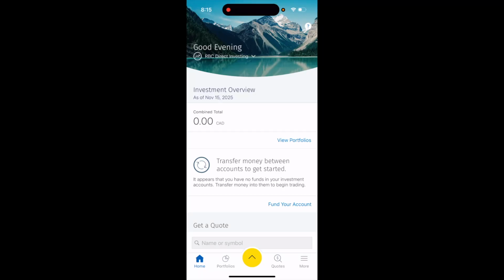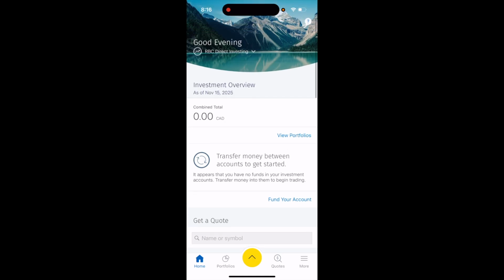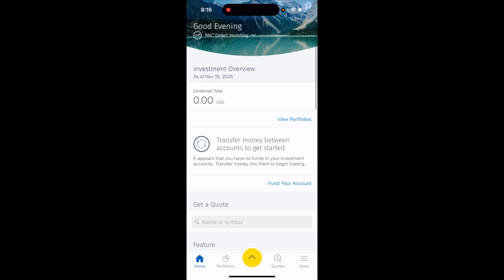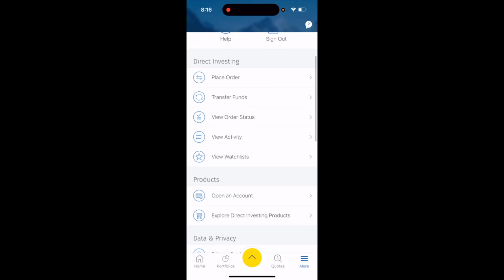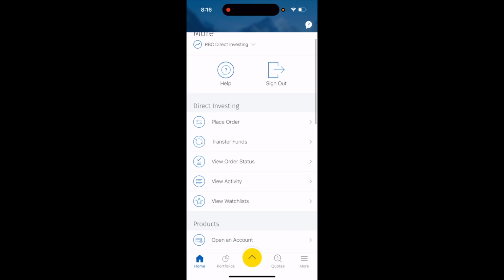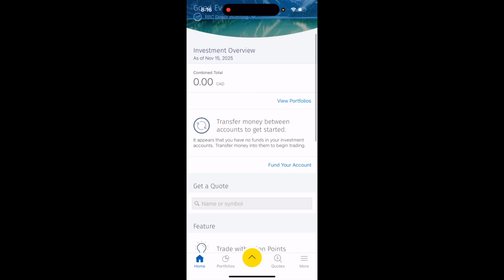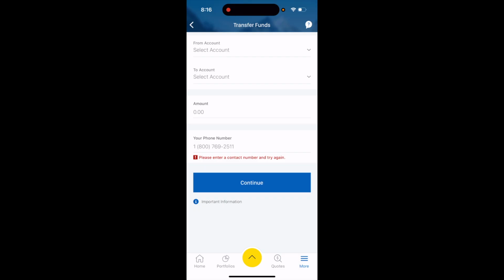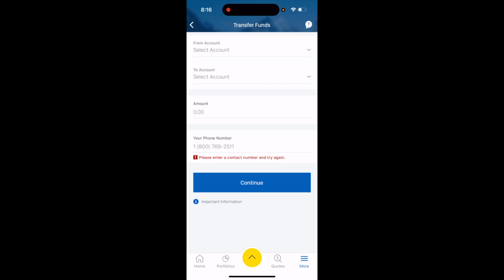How To Fund Your Account On RBC Direct Investing | RBC Direct Investing Tutorial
To fund your RBC Direct Investing account, follow these simple steps.

Log in to RBC Direct Investing: Go to the RBC Direct Investing or open the RBC Mobile app. Log in using your Client Card number and password. If you don’t have an account yet, click Open an Account and complete the setup process.

Go to the Transfers section: Once logged in, click or tap Transfer Funds at the top of your dashboard. This is where you can move money between your RBC bank accounts and your Direct Investing accounts.

Select your accounts: Choose the account you want to transfer money from (for example, your RBC Chequing or Savings account) and the account you want to transfer money to (for example, your TFSA, RRSP, or Cash/Margin account in RBC Direct Investing).

Enter the amount: Type in the dollar amount you want to transfer. Double-check that you have enough funds available in your source account.

Choose your transfer frequency: Select whether this is a one-time transfer or if you want to set up recurring contributions (e.g., weekly, bi-weekly, or monthly). Setting up automatic transfers can help you invest consistently over time.

Review and confirm: Carefully review all transfer details, including the “From” and “To” accounts, transfer amount, and frequency. Once everything looks correct, click Submit Transfer to confirm.

Wait for the transfer to complete:

RBC-to-RBC transfers are usually instant and available for investing right away.

Transfers from external banks (via electronic funds transfer) can take 1–3 business days to appear in your account.

Verify your funds: Go to My Portfolio → Account Balances to confirm that your money has arrived and is available for trading.

Important tips:

Funding is only available in CAD or USD, depending on your account type.

If you’re transferring from another financial institution, ensure you follow their transfer-out process.

Setting up automatic recurring deposits is a great way to practice disciplined investing.

By following these steps, you can quickly and easily fund your RBC Direct Investing account, so you’re ready to start buying stocks, ETFs, and other investments.